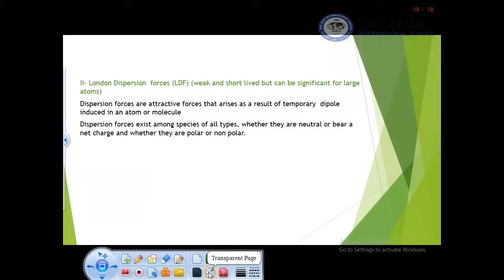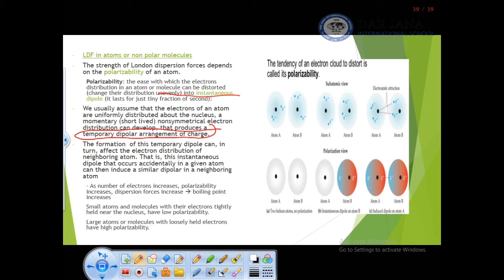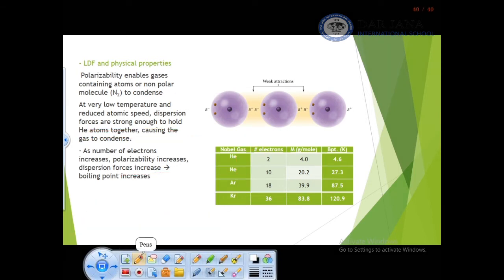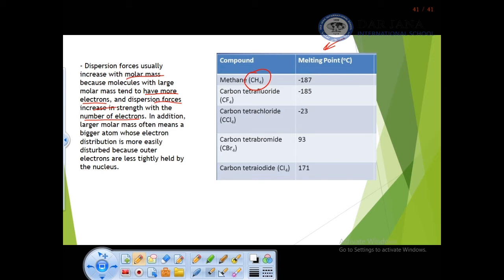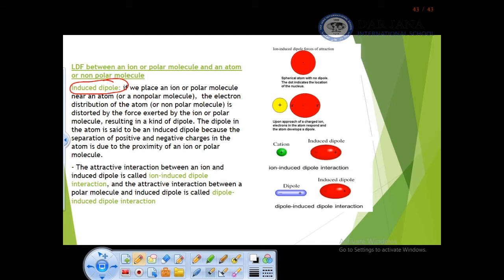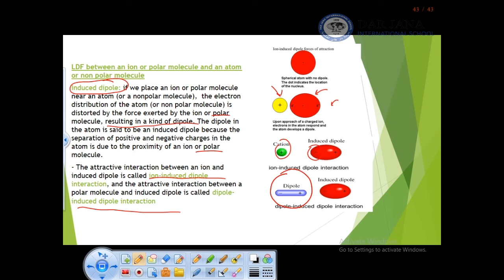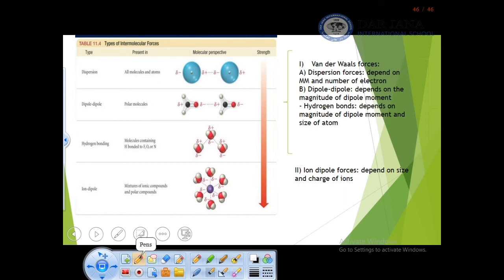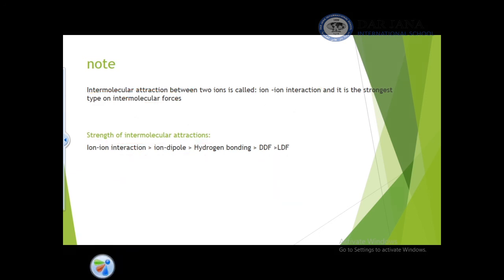1804WEEK3 LECTURE CHEMISTRY GRADE10 10 1 part 2